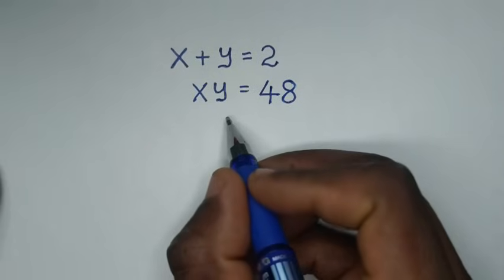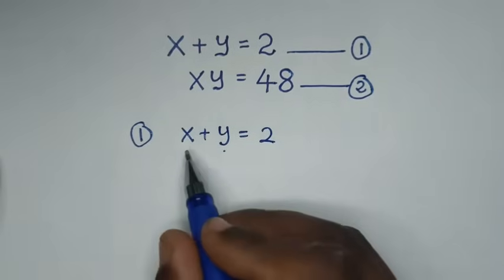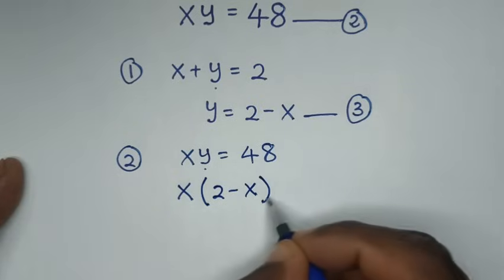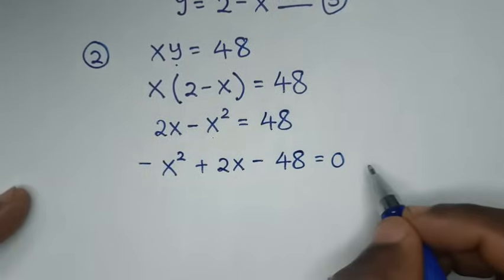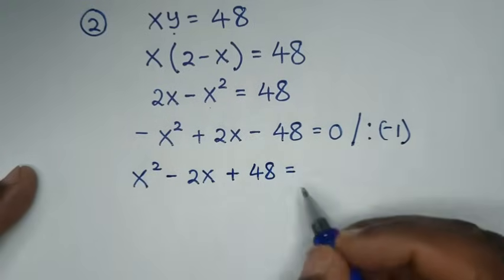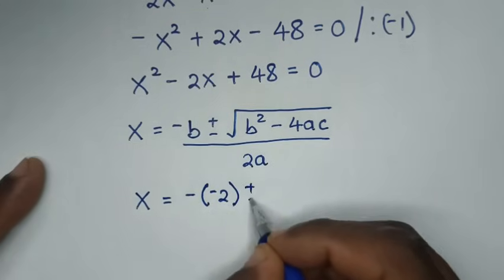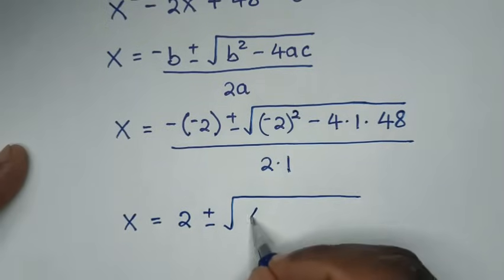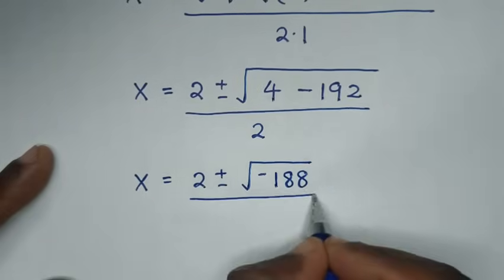A Nice Olympiad Algebra Problem | How to solve for X and Y in this Question ?